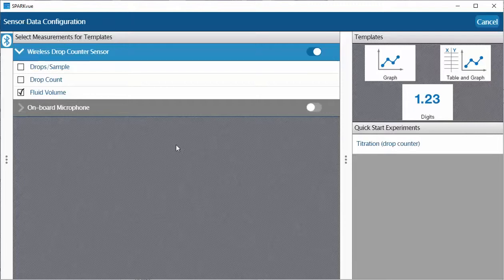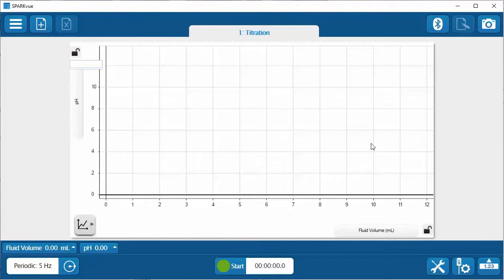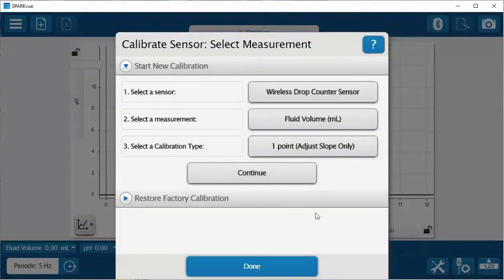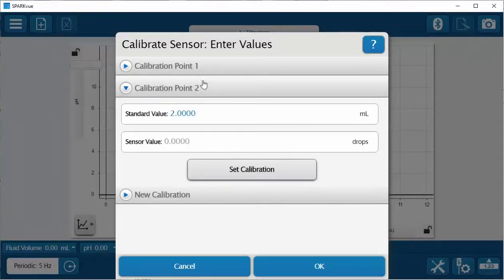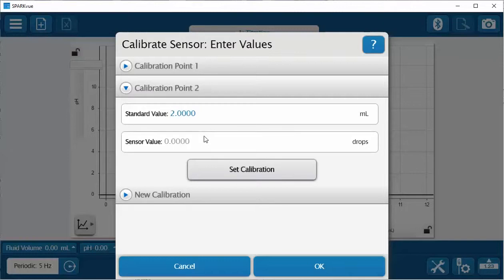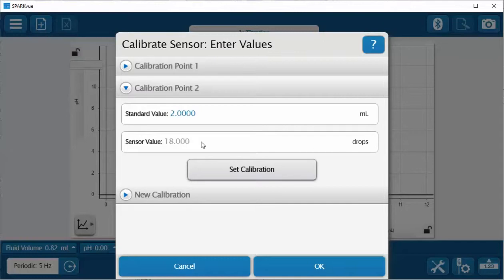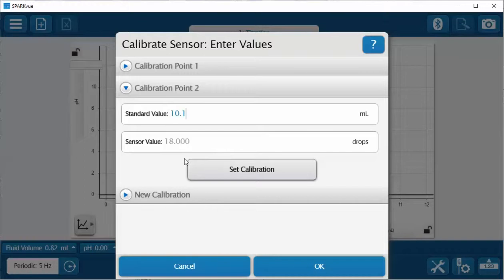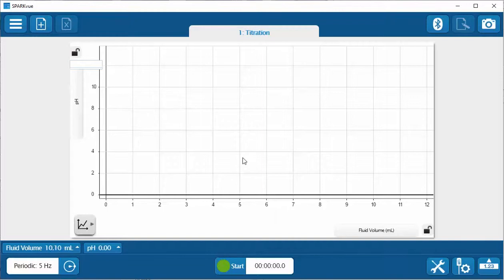Calibration of Wireless Drop Counter (SPARKvue)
How do I calibrate the wireless drop counter within SPARKvue?  By clicking on the live data bar display of the fluid volume for the wireless drop counter, the calibration menu for the fluid volume can be opened.  Dispense the solution that will be used for the experiment through the burette or drop dispenser that will be used.  The completed calibration will be stored within the wireless drop counter.